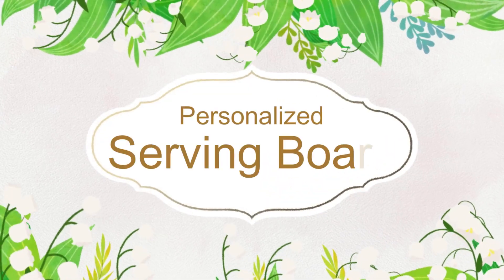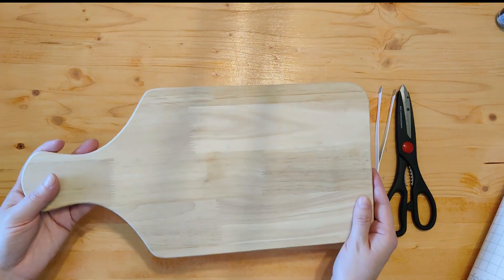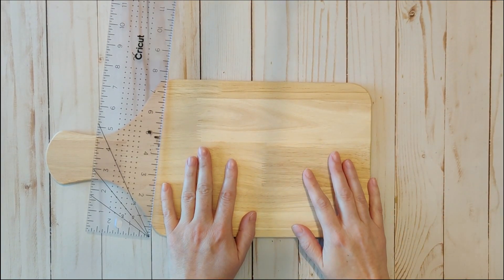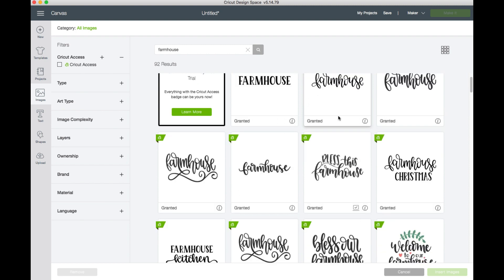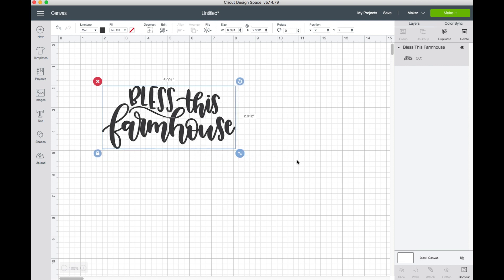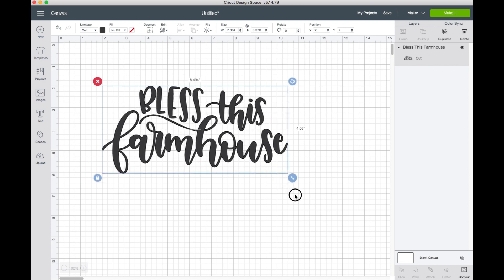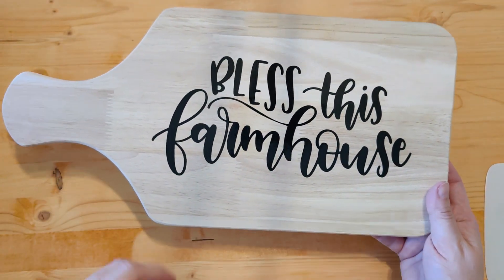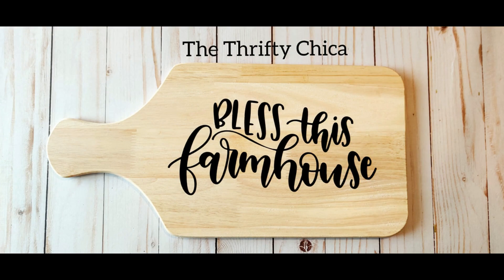High-End Farmhouse Decor on a Budget! $5 Custom Serving Board with a Cricut!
Create beautiful, high-end farmhouse decor on a budget using a Cricut Explore Air 2 or a Maker! This easy Cricut DIY idea is an awesome budget Christmas gift idea! Use permanent vinyl and your Cricut machine to customize a Dollar Tree or Target cutting board! Dollar Tree kitchen decor and Target kitchen decor are usually so cute, but adding Cricut vinyl takes it to the next level!

Here's a similar style serving board from Target:
(originally found in the Dollar Spot!)

Sign up for a Cricut Access membership and get access to a library of over 100,000 images and 400 fonts! You'll also get discounts on your purchases of physical items